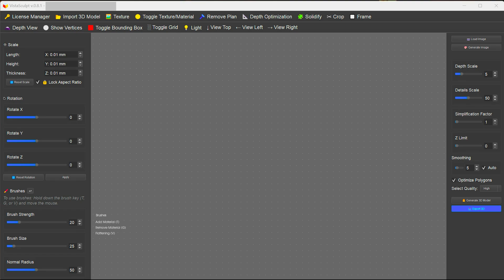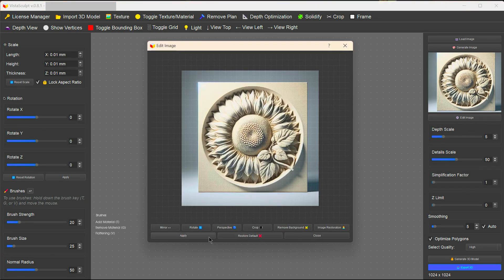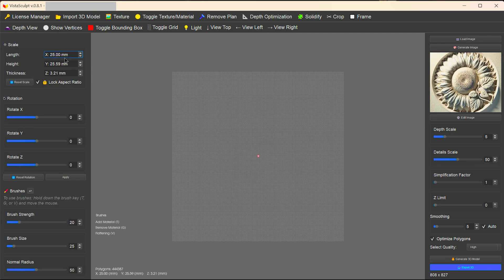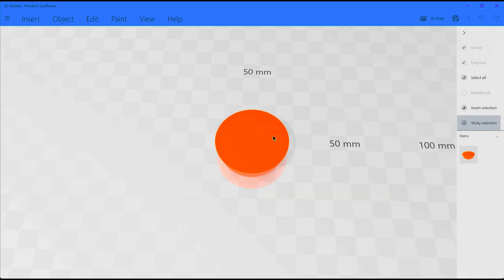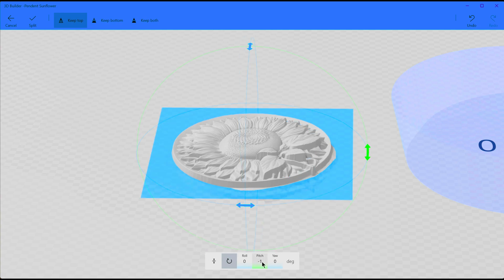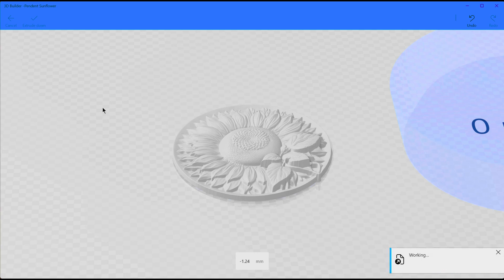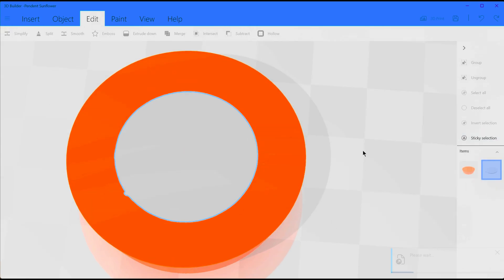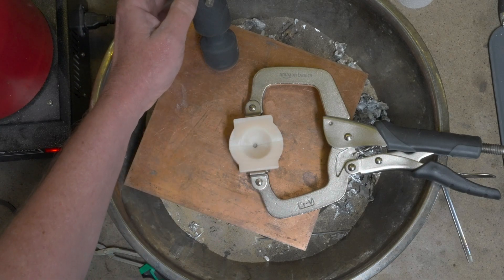Casting Jewlery from an AI Image in a 3D Printed Mold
This is a longer video showing the entire process of casting and finishing a Pewter Pendant using an AI Image from a 3D Printed Mold.  The tools used included:
- VistaSculpt For generating the AI Image and turning it into a bas relief STL
- 3D Builder (free from the Windows store): For creating the mold from the AI STL
- ThermaCast Resin from Monocure3D Specialized metal casting resin that can withstand up to 500c metal casting (Pewter, Tin, Zinc Alloys etc).

This reusable casting process can be used to quickly produce many copies from the one mold.  It would be great for those selling items on marketplaces.  You can get the casting system (with pouring basin and blank mold)